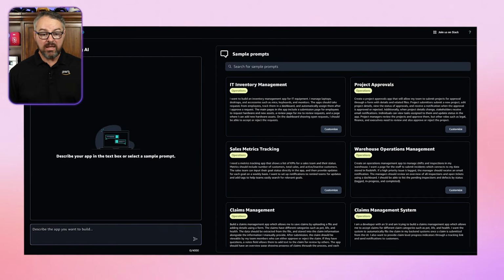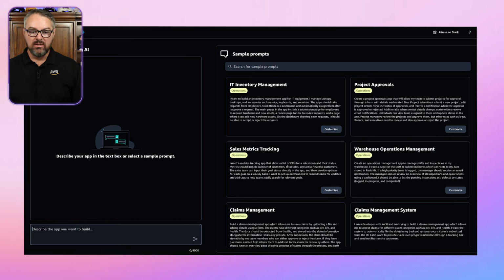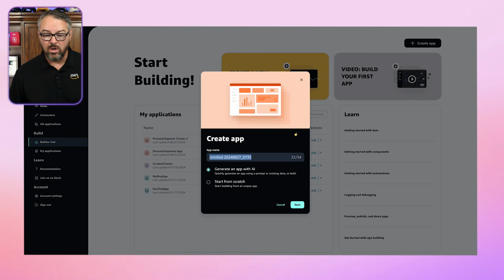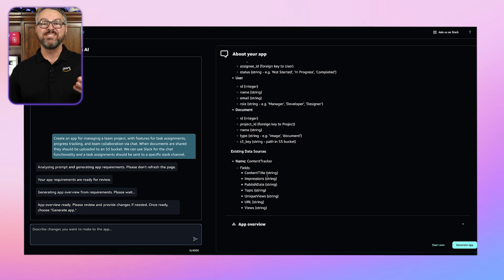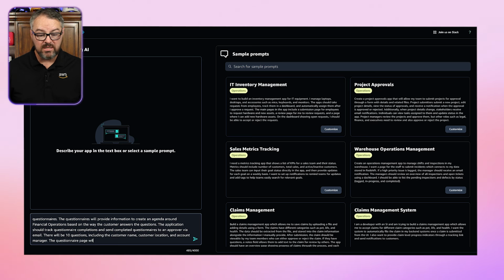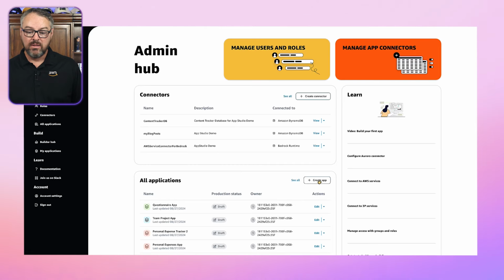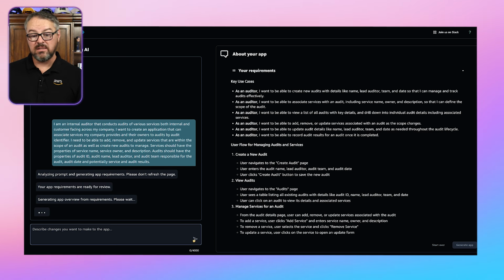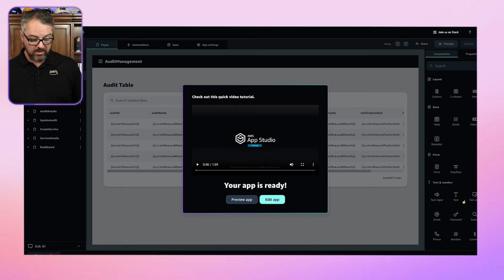Using Natural Language Prompting to Build Custom Apps (5 Apps in Under 15 Minutes)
Prompt Your Way to Custom Apps with AWS App Studio. In this video, we'll show you how to leverage the power of natural language prompting to quickly build the custom business applications your team needs using AWS App Studio. AWS App Studio is a new service that enables technical professionals, like IT managers and data engineers, to generate enterprise-grade apps by simply describing what they want - no extensive coding required. We'll walk through several real-world examples, demonstrating how you can use natural language prompts to specify the features, workflows, and data integrations for your ideal app. Then, App Studio will automatically generate the complete application based on your prompts.

Chapters:
00:00 - Introduction to Cold Prompting in AWS App Studio
00:11 - What is AWS App Studio?
00:46 - Overview of Cold Prompting
01:35 - Example 1: Creating a Basic Personal Expense Tracker App
02:35 - Example 2: Adding More Detail to the Personal Expense Tracker
04:39 - Example 3: Building a Team Project Management App
07:10 - Example 4: Creating a Questionnaire Application
09:42 - Example 5: Building an Internal Auditor App
13:33 - Key Takeaways: Importance of Detailed Prompts
13:55 - Conclusion and Next Steps